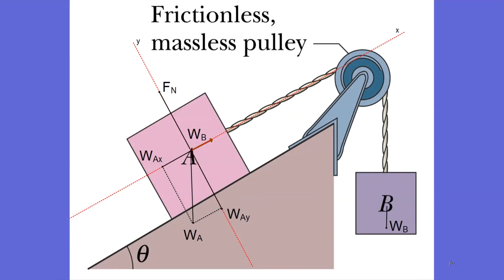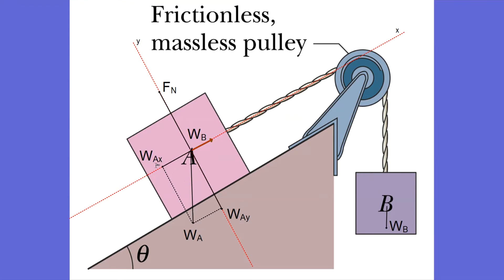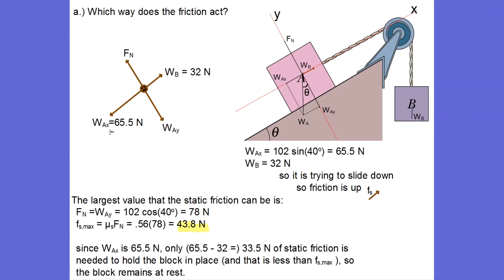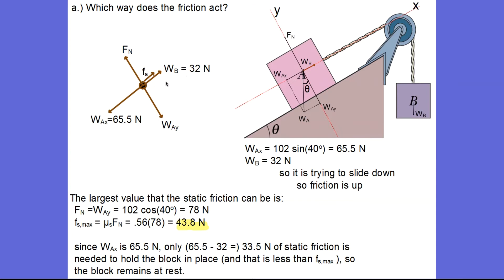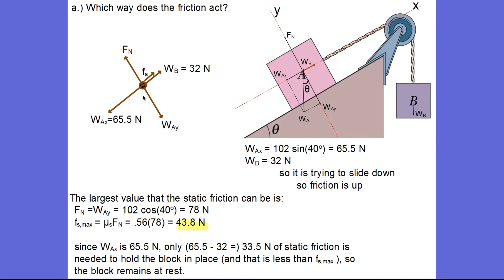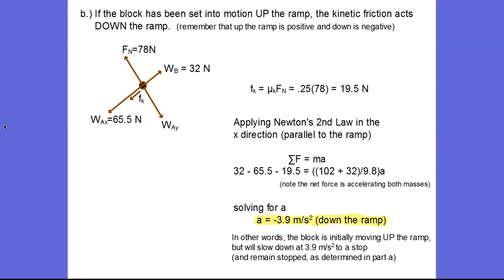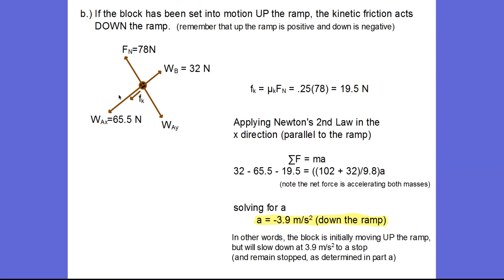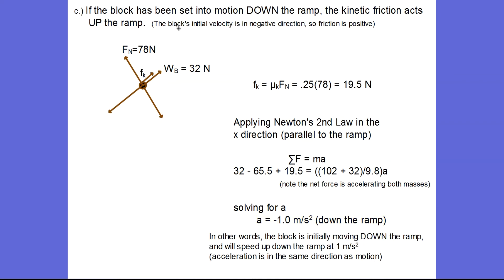Chapter 06 Problem 29